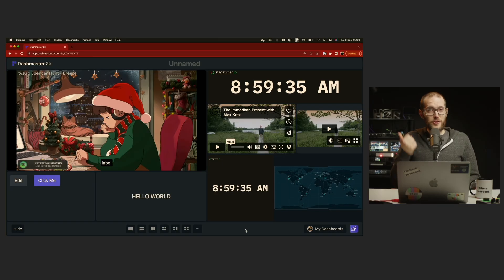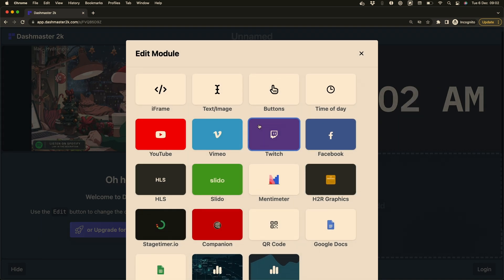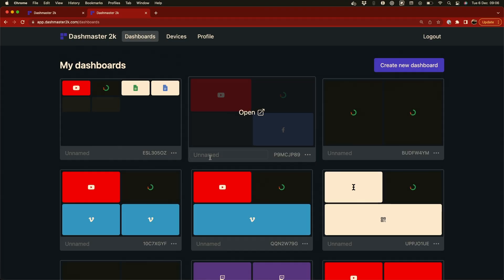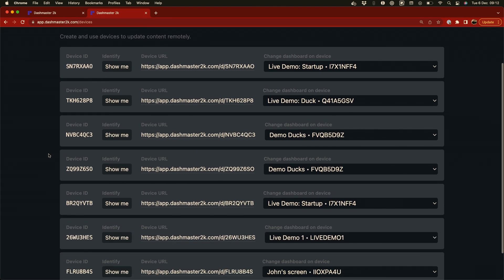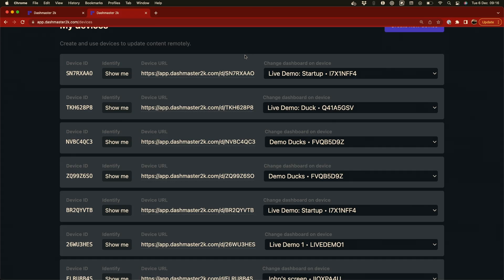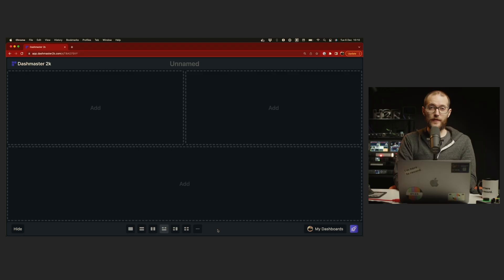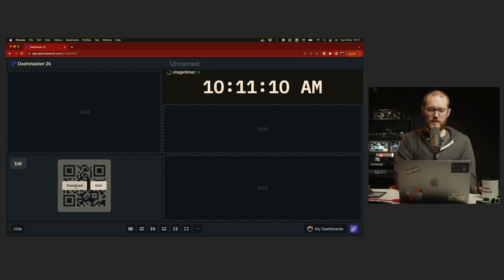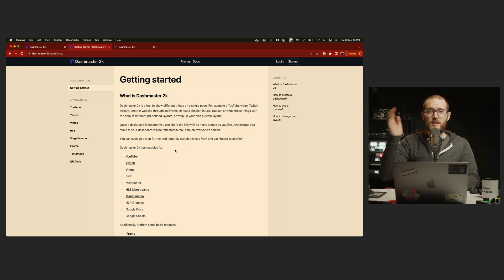Introducing Dashmaster 2k - Show multiple tools on one screen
Here's your introduction to what Dashmaster 2k is for, and how you might use it to show multiple live streams, clocks, and other tools all on one browser window.

*Timestamps*
00:00 - What is Dashmaster 2k?
00:39 - Making your first dashboard
02:10 - Sharing and claiming dashboards
03:08 - Devices
05:31 - 🚀 Pro features - More/custom layouts
07:04 - Pro: Hide header/footer
07:23 - Feedback and ideas? Get in touch!